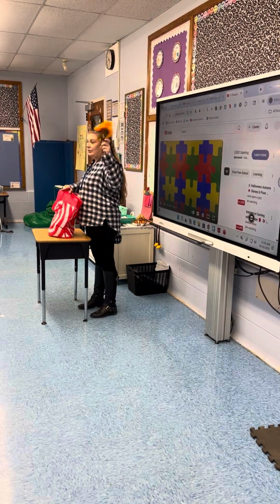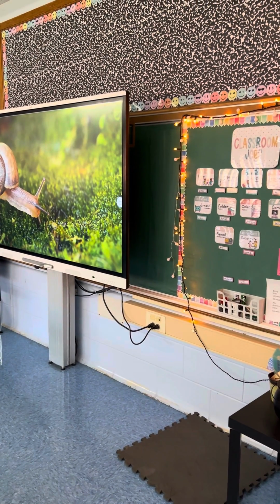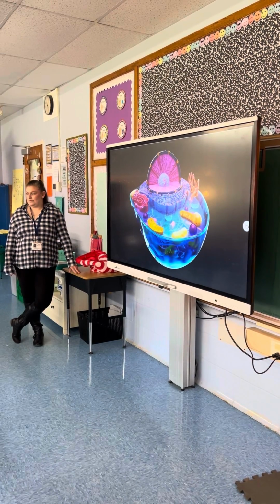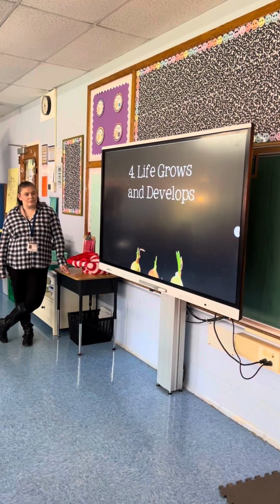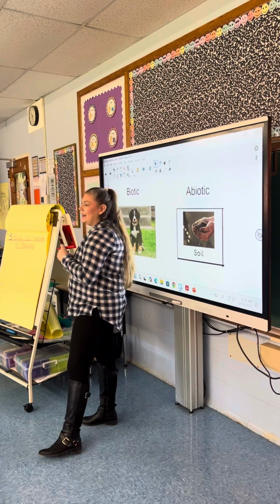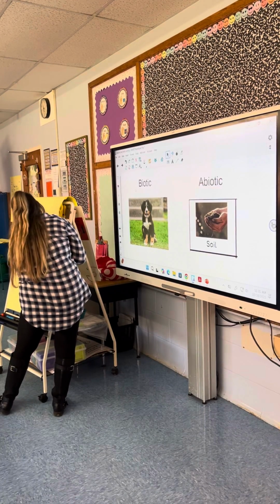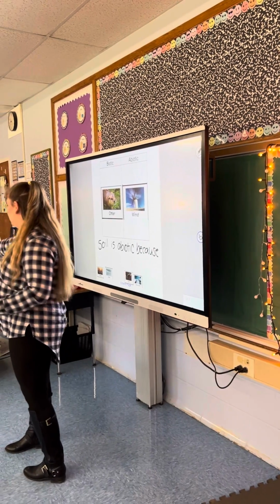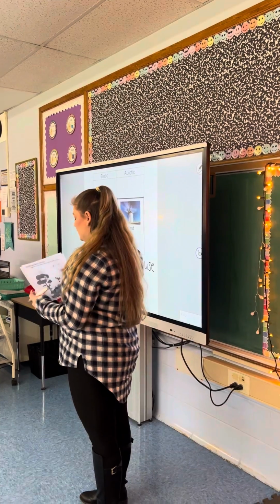Lesson 1-part 1